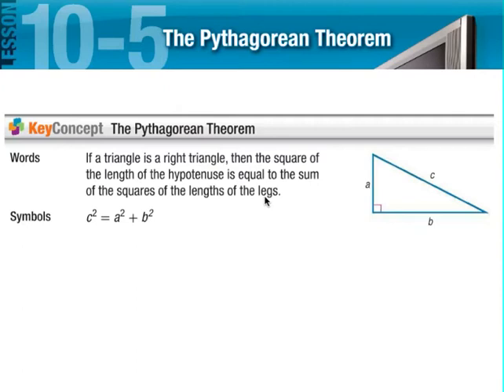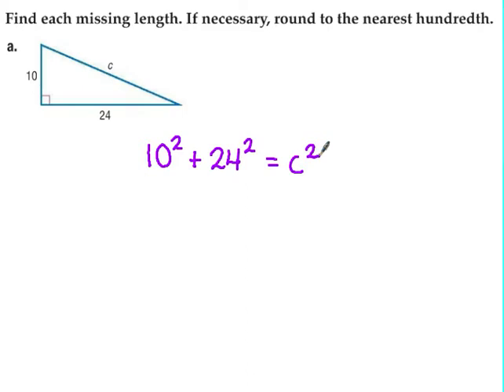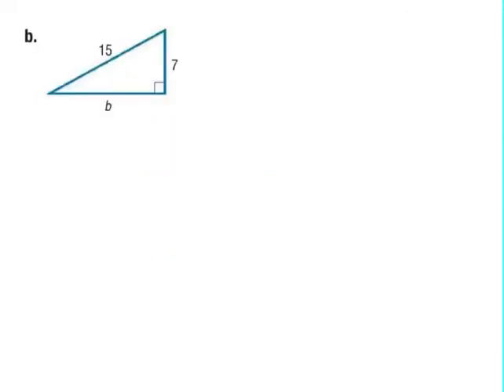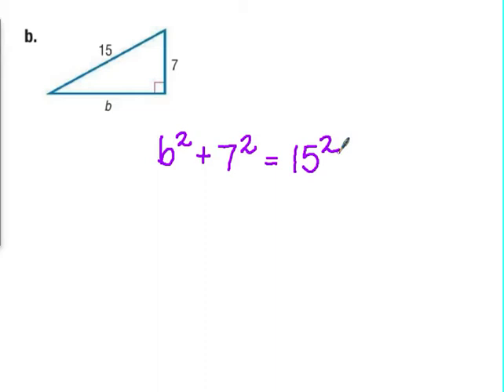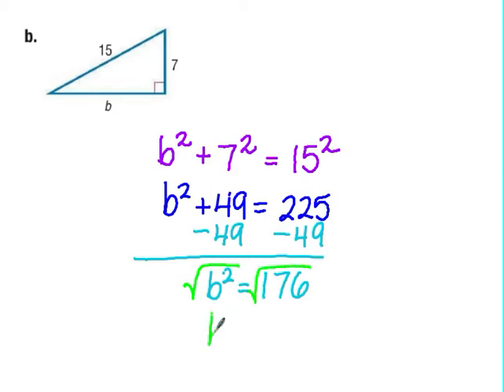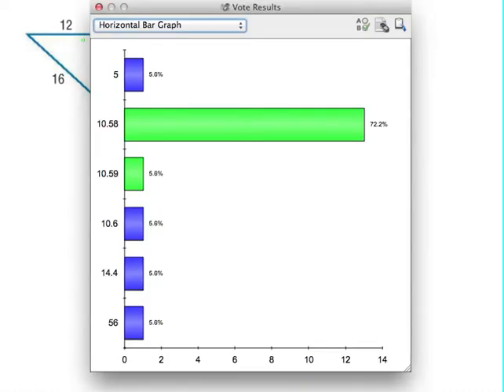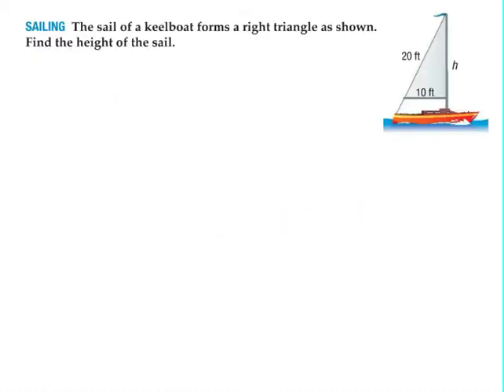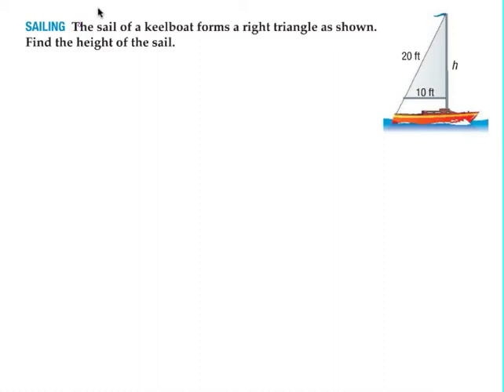Algebra 1--Lesson 10-5.mov